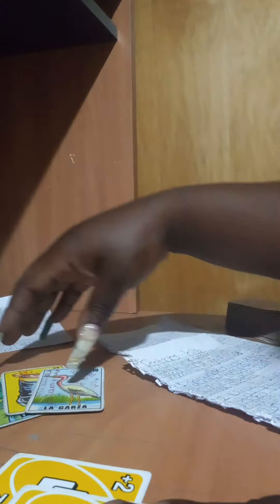DM otw KF 3rd wheel but is to focus on DM energy talking to KF while answering DM ?s ✨